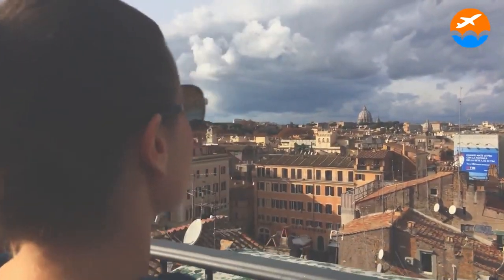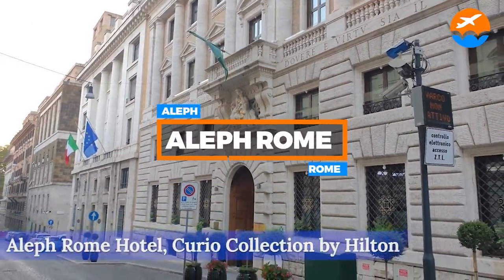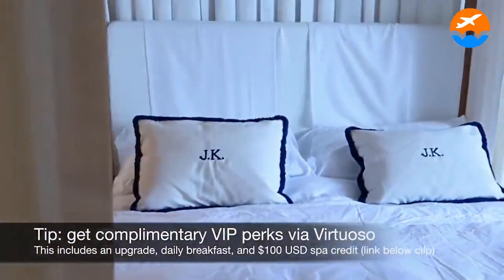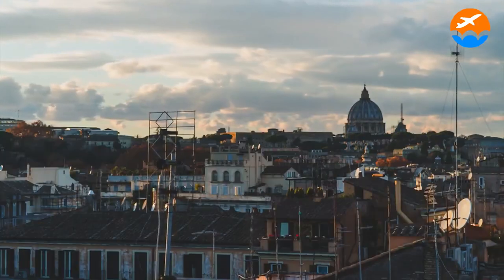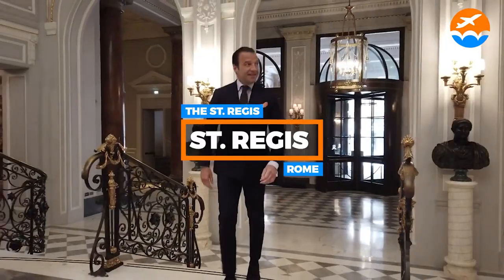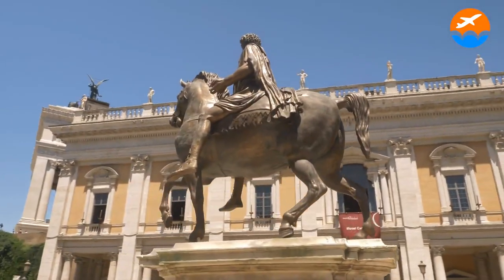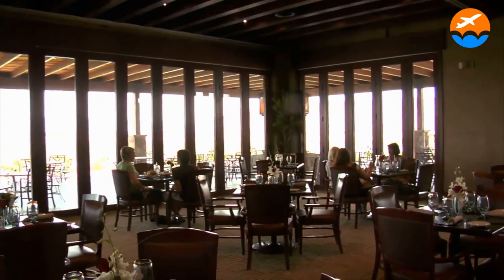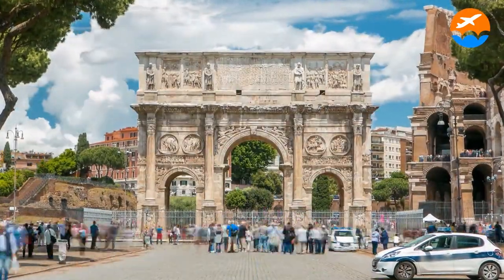The Best Art and Culture Hotels to Book in Rome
The Best Art and Culture Hotels to Book in Rome. Rome, the capital of Italy, is home to mindblowing history and culture. Rome boasts an impressive number of hotels, from beautiful high-end hotels in Rome to some of the cheap hotels in Rome. The best Rome hotel for tourists equally boasts of rich Rome culture that is fascinating. However, numerous iconic Rome hotels make it easy to decide where to stay in Rome. Also, the best hotel in Rome showcases the best art and culture of the city.

Are you trying to find the top art hotels in Rome? Rome, which combines the architecture of an old empire with the contrasts of a contemporary metropolis, is home to a staggering number of luxury and boutique hotels. So, here are the best art & culture hotels to reserve in Rome, Italy.

Timestamps
00:00 Introduction
00:19 7. First Luxury Art Hotel Roma
01:12 6. Aleph Rome
01:53 5. J.K. Place Roma
03:01 4. Hotel Campo de' Fiori
04:33 3. The St. Regis Rome
05:05 2. Hotel Lunetta
05:52 1. Hassler Roma
07:55 Card: Albergo del Sole: Rome's Oldest Hotel